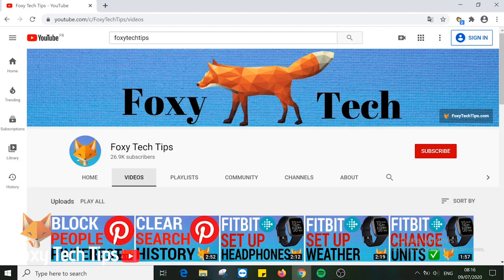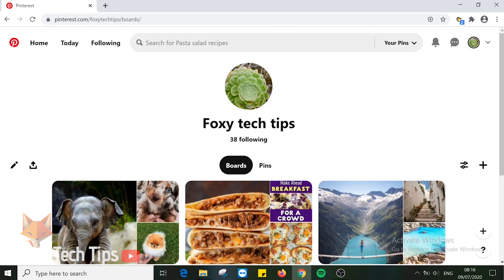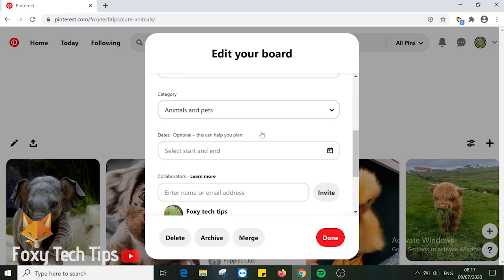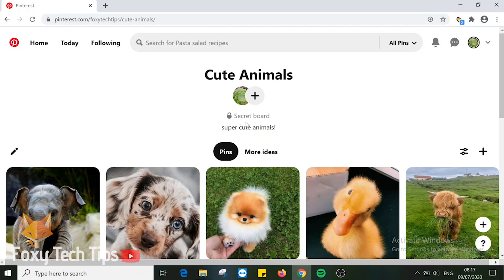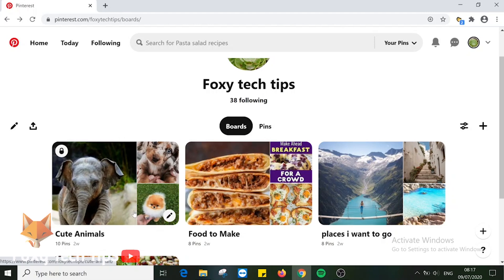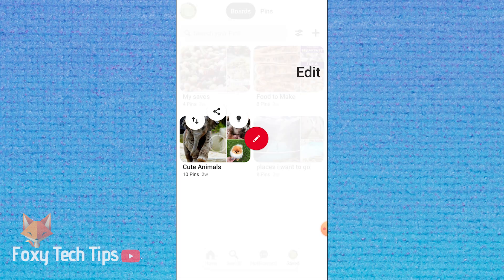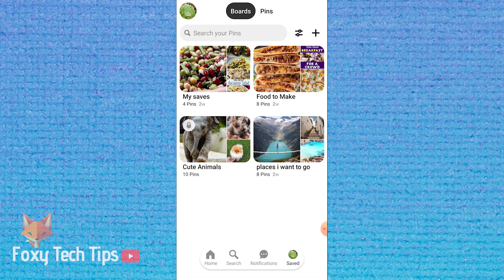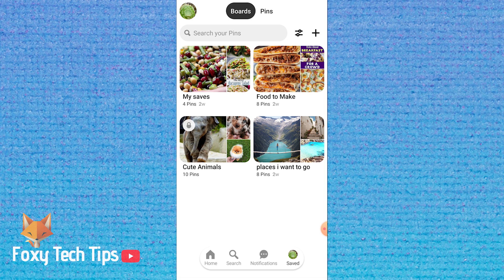Pinterest: Secret Boards / Make Pinterest Account Private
Easy to follow tutorial on making secret boards on Pinterest. You can also change existing boards and make them private. Doing this will essentially make your Pinterest account private.

Steps:

If you want to make your pinterest account more private, making all of your boards secret is a good way to do this. When a board is secret, only you will be able to see the board, unless you invite someone else to have access to it.

I will show you how to do this on both PC and mobile, starting with PC.

Open pinterest.com in a web browser, log into your account and click on your profile image at the top right to get to your boards section.

Then open the board that you want to make secret. Click the edit pen icon on the top left of the board. Scroll to the bottom of the editing options and click on the toggle to “keep this board secret.” then hit done.

That board is now secret, you can see it says secret board below the board title. If you go back to the boards page, you can see which boards are secret by the padlock icon in the top left corner of the board cover.

I will now show you how to make pinterest boards secret on the mobile app.

Open up the pinterest app and tap on the saved button to get to your boards section. Hold down on the thumbnail of the board you want to make secret. Then slide your finger to the edit pen icon. This will open the editing options.

Scroll down until you see “keep board secret”,  turn the toggle on and then hit done at the top right. That board is now secret. The board you have made secret will now have a padlock icon in the top right corner of the board cover.